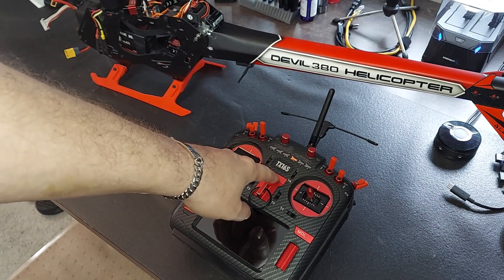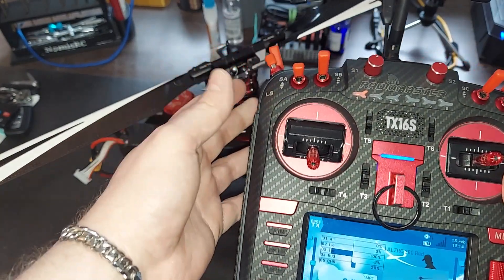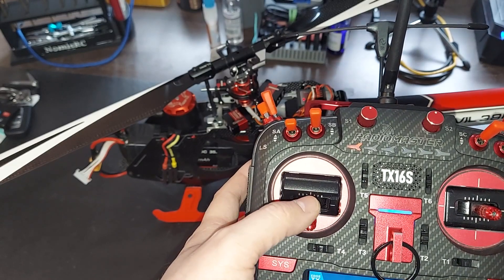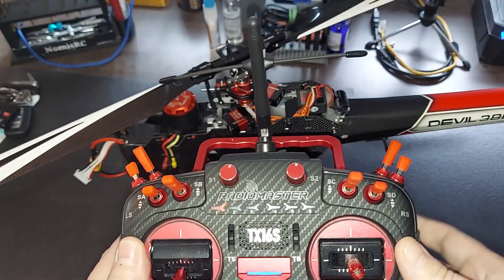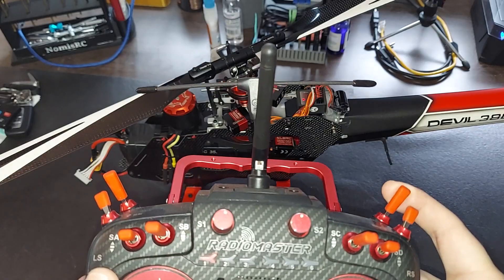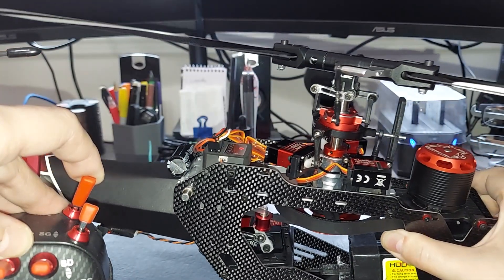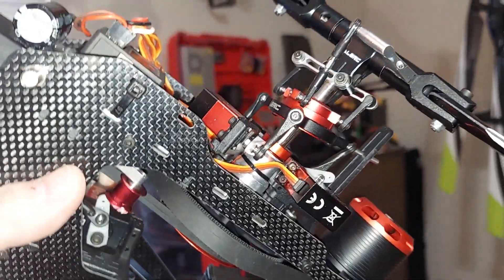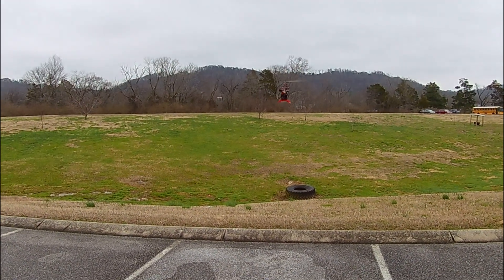Alzrc Goblin 380 Rebuild Test Flight, Fixed for a Friend